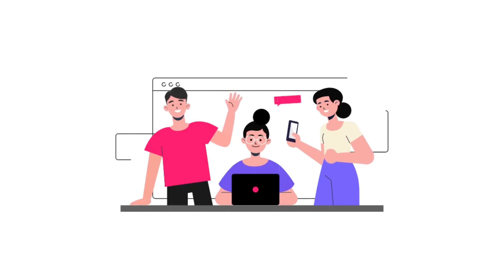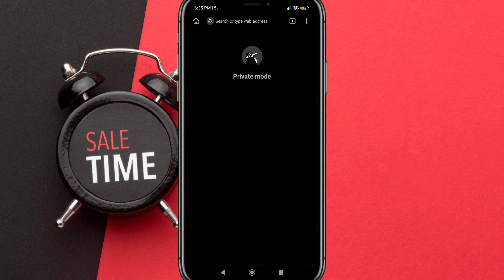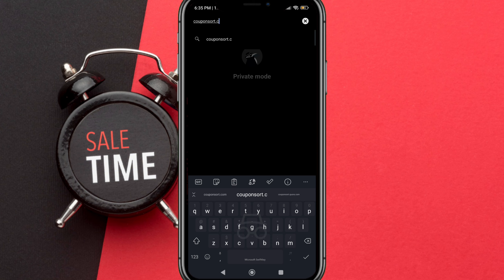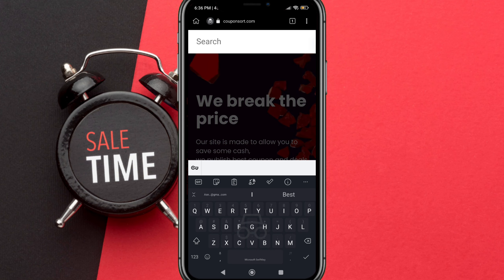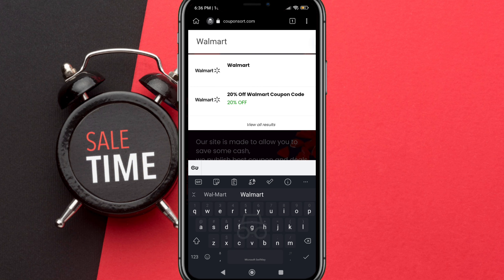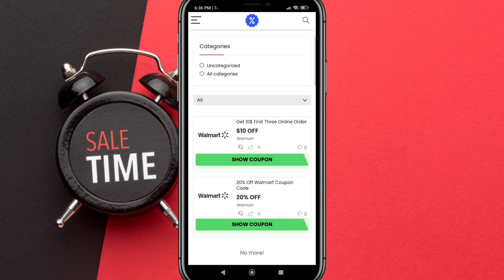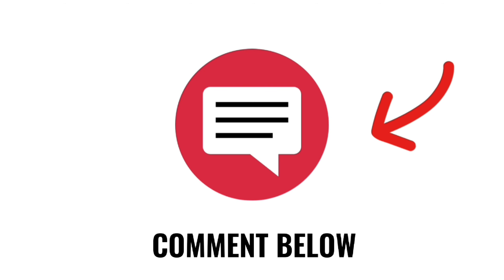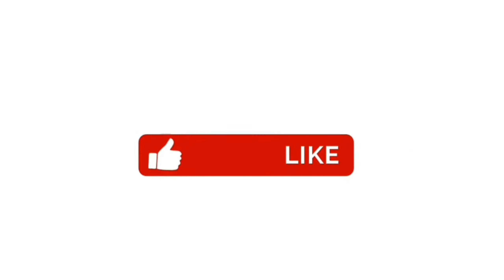Walmart Coupon Code | How to Buy At Walmart With Discount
walmart coupon code | walmart discount | walmart product promo code 2022

walmart yodeling kid
walmart kid
walmart people
walmart christmas 2022
walmart drone delivery
walmart jake paul
walmart kid remix
walmart dance
walmart teddy bear throwing
walmart yodeling kid trap remix
walmart stranger things
walmart haul
walmart shopping
this channel is supported by its audience. when you purchase through links we may earn an affiliate commissions.